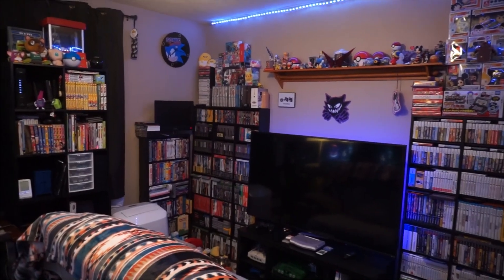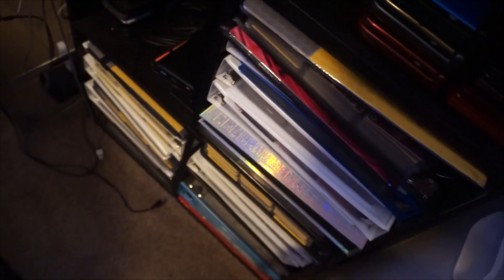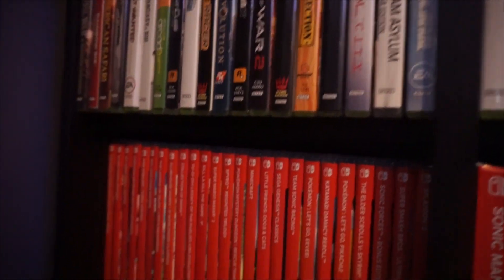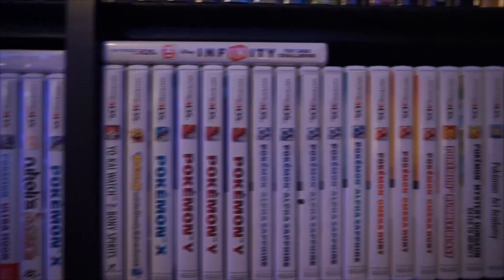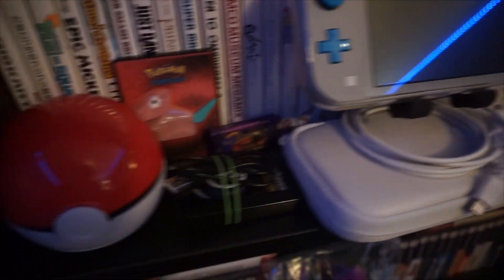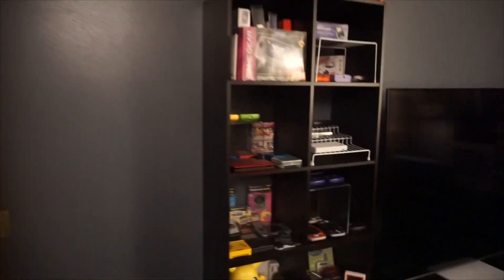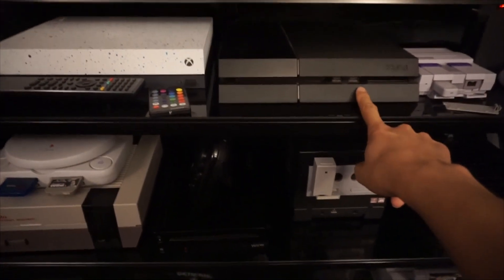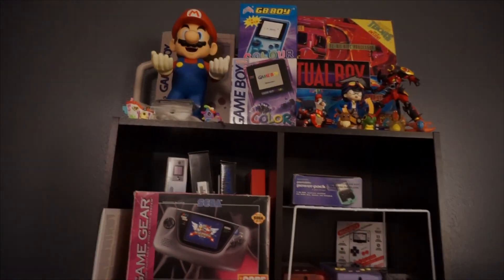My 2020 Video Game Room Tour! + Stream Setup! | Rozoken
My 2020 Video Game Collection + Stream Setup!

I thought it would be fun to finally do a video game collection video!